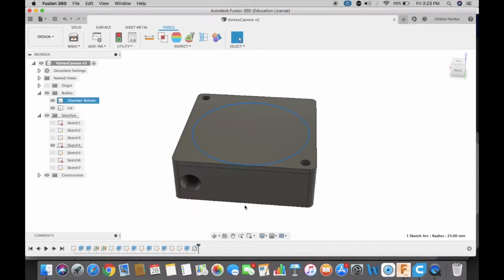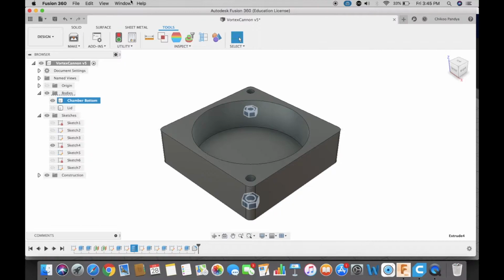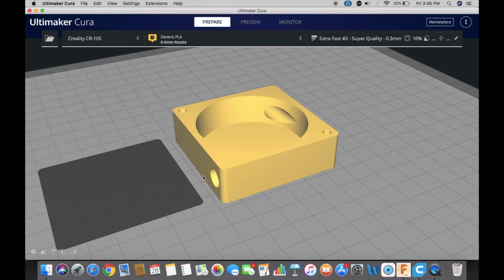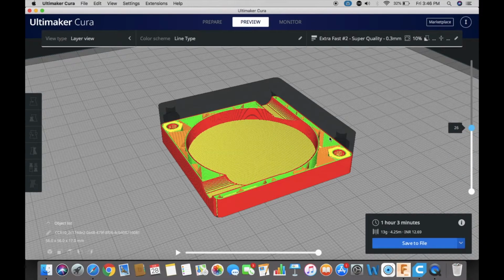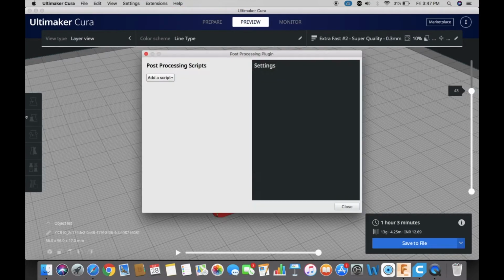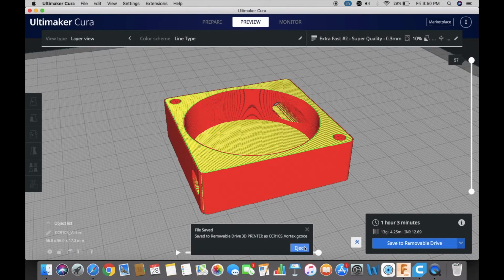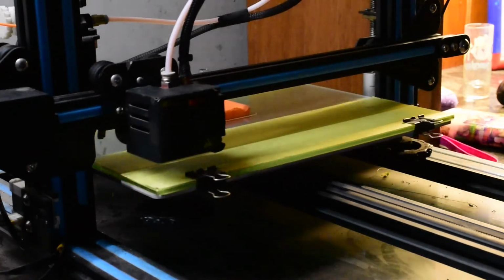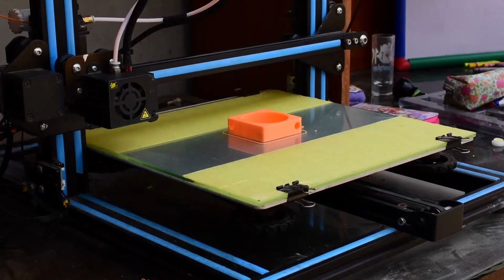How to embed nuts in a 3d print - STRONG and EASY!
Welcome! In this short tutorial I will show you how you can embed nuts in your 3d printed object for easy, cheap and strong threads. If you have any queries feel free comment them.
If you enjoyed the video please like it and share it to your friends.
I am trying to churn out videos regularly but due to the current situation I may not be able to so please understand.